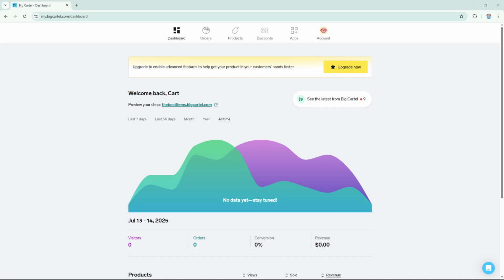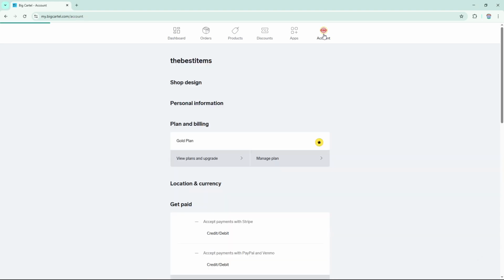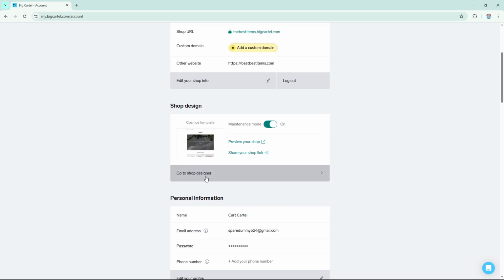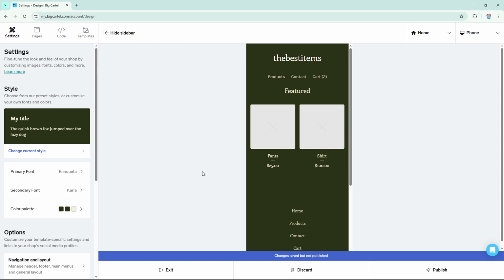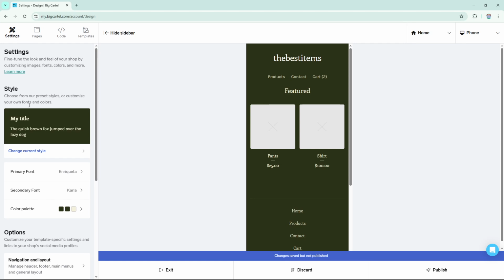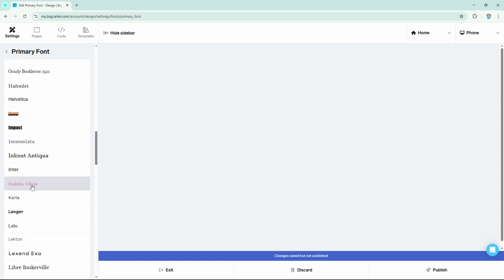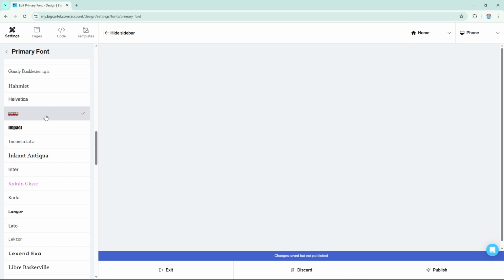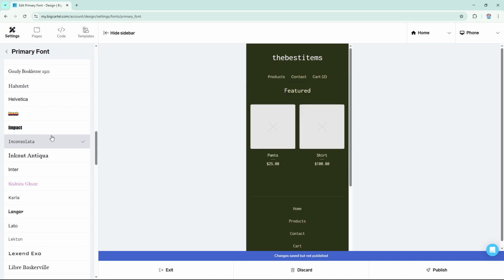How to change Primary Font on your Big Cartel shop [2025 Easy Guide]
In today's video we cover how to change your guitar strings, how to change guitar strings, how to use streamyard on youtube, how to photoshop, how to use streamyard on facebook, how to go live on facebook page using streamyard, how to create an online store, how to use pirate ship, how to create an online store website, how to make neon lights at home, how to replace guitar strings, how to create, how to ship a package for business, how to cut neon, how to start an ecommerce business step by step